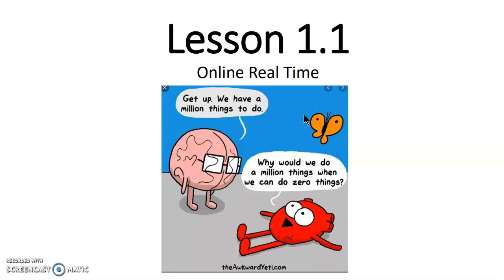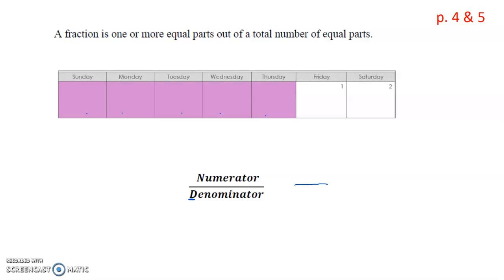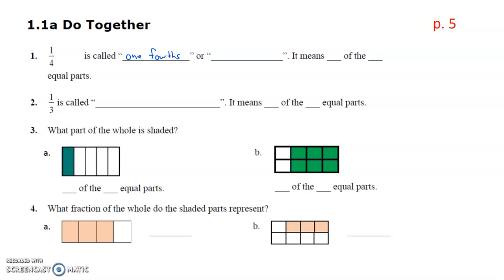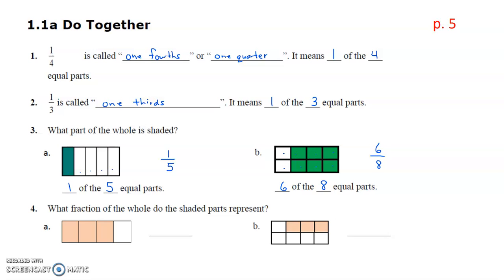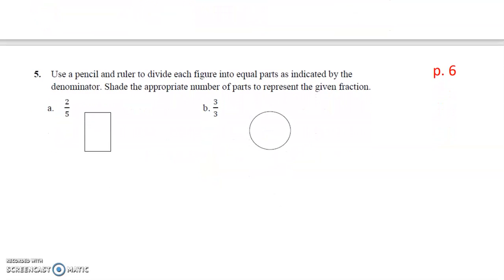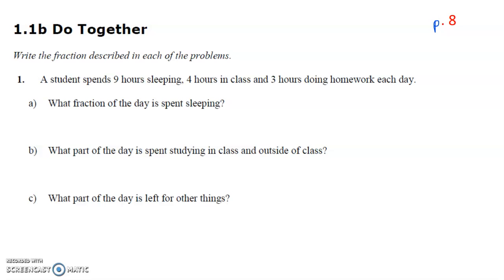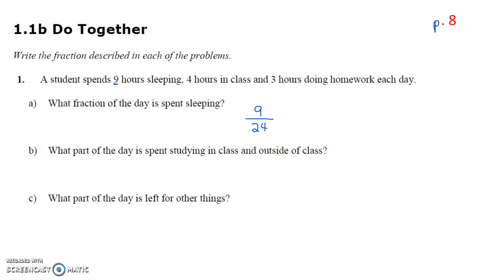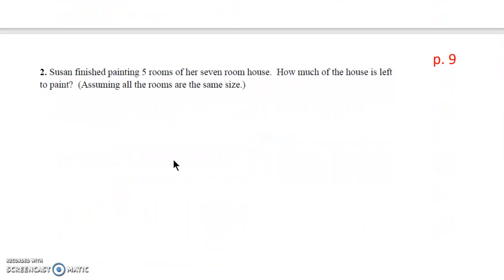Pre Algebra Lesson 1.1